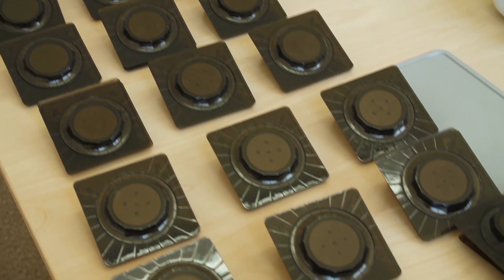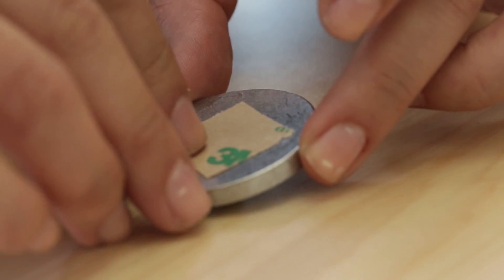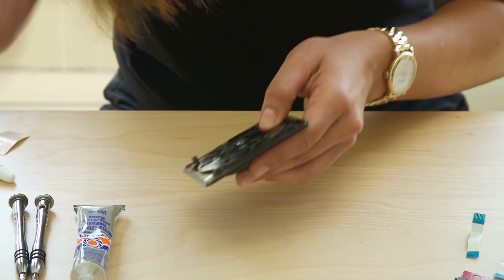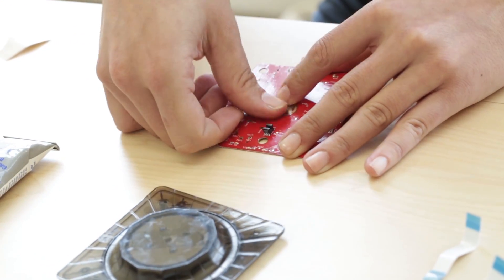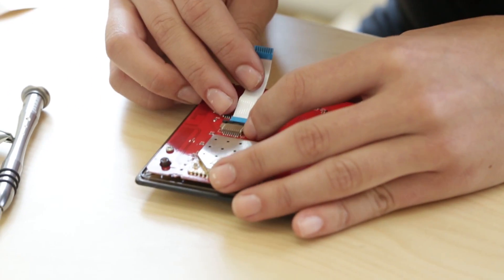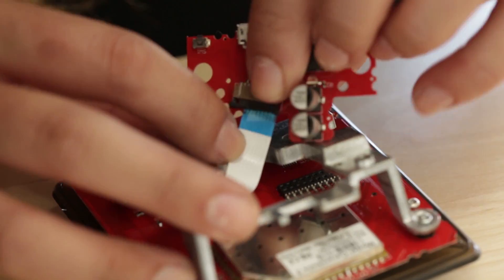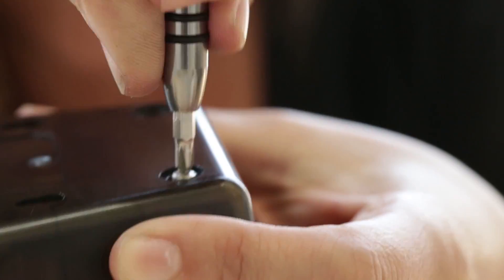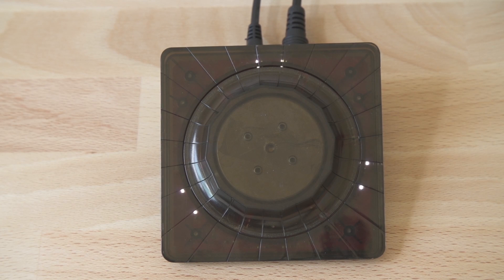Beep Wireless Audio Assembly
Beep is a wireless audio system created by ex-Googlers Daniel Conrad and Shawn Lewis. The team is preparing to assemble their first mass-produced units deep in the heart of San Francisco tech territory. They gave us a tour of their small facility and, more importantly, a peek at their manufacturing methods.